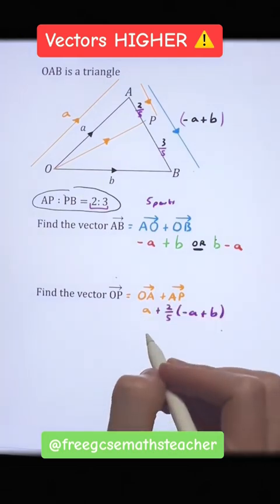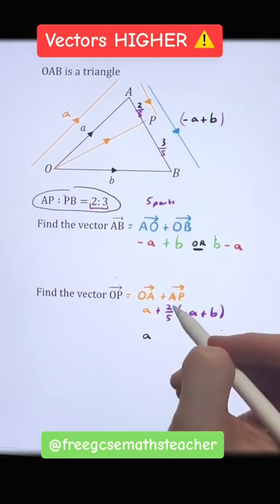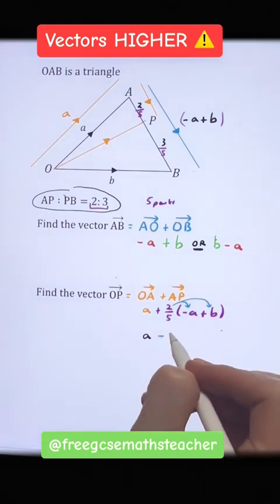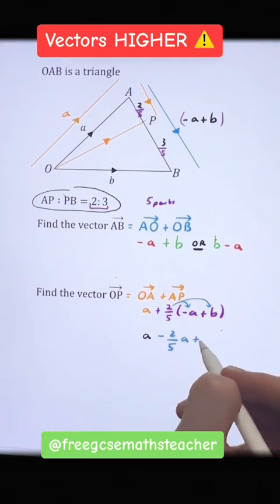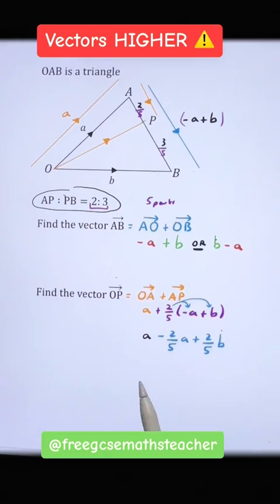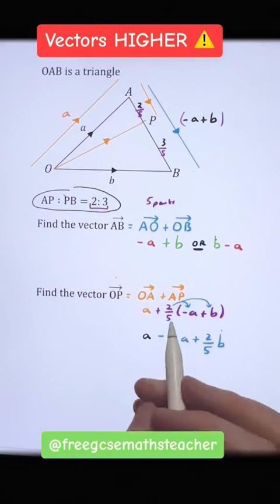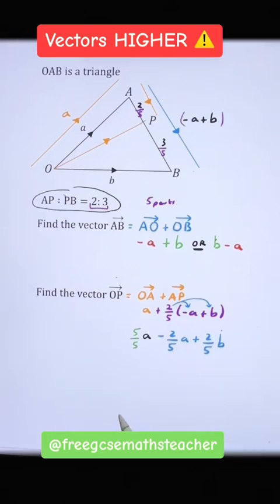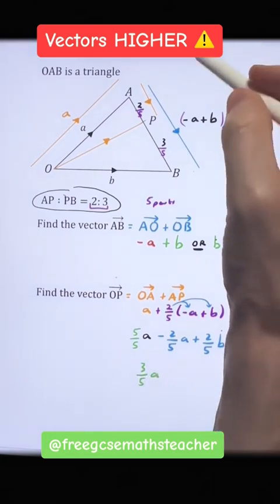masstik freegcsemathsteacher 844 422